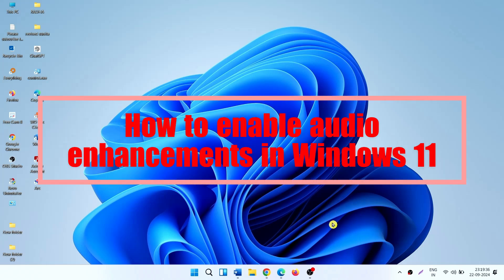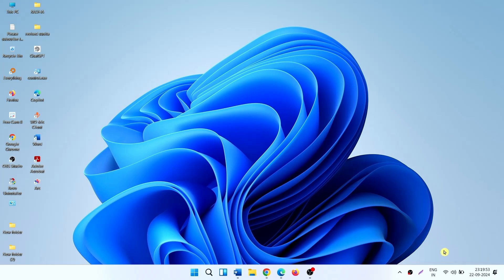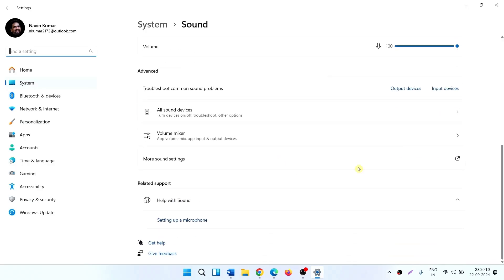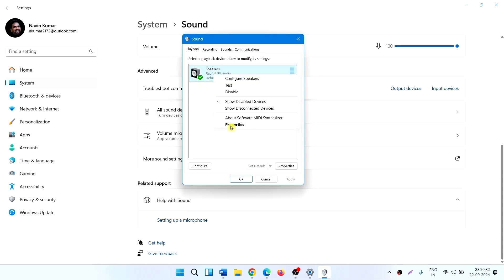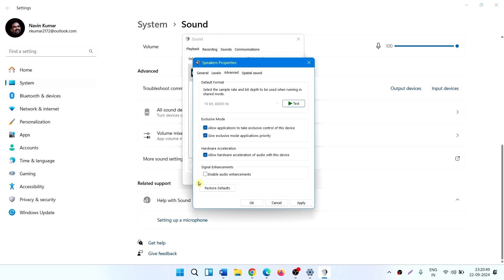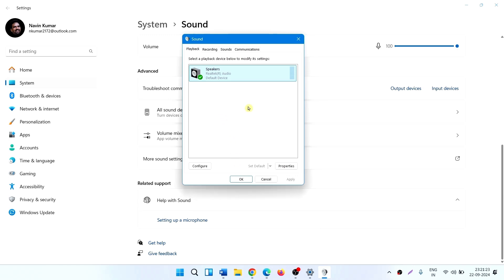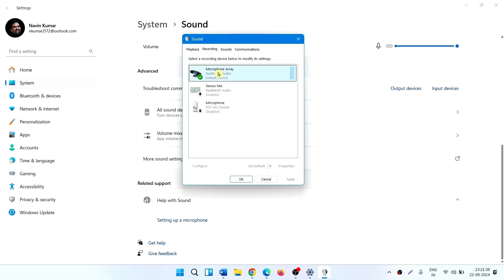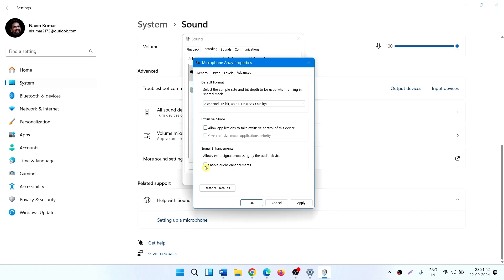How to enable audio enhancements in Windows 11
Follow the steps:
• Right click on Speaker icon from the taskbar.
• Select Sound settings.
• Click on More sound settings.
• To enable audio enhancements of a speaker, right click on the speaker.
• Select Properties.
• Click on the Advanced tab.
• Check Enable audio enhancements under signal enhancements.
• Click on Apply and OK.
• To enable audio enhancements of a Microphone, right click on the mic.
• Select Properties.
• Click on Advanced tab.
• Check the option Enable audio enhancements.
• Click on Apply and then on OK.